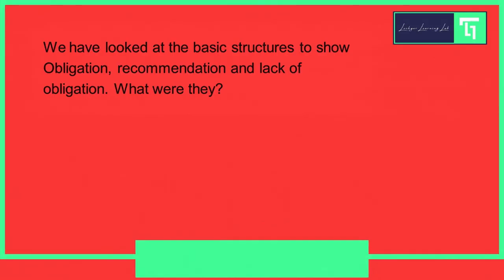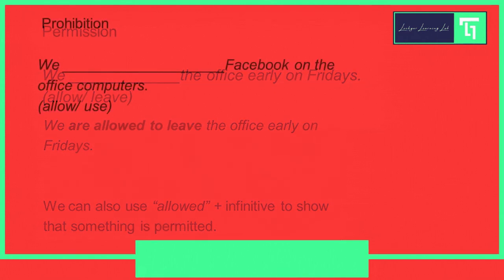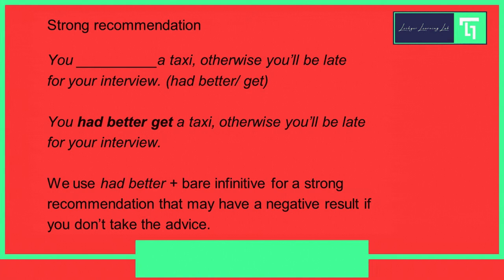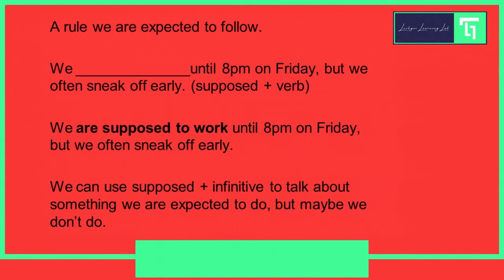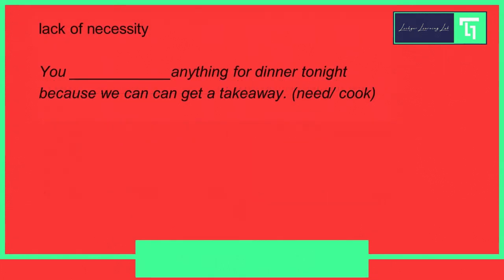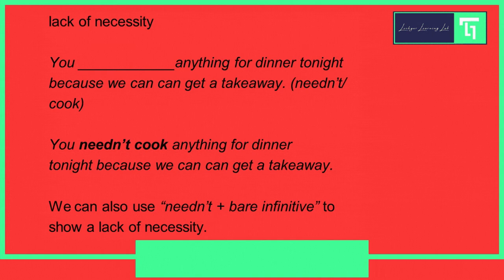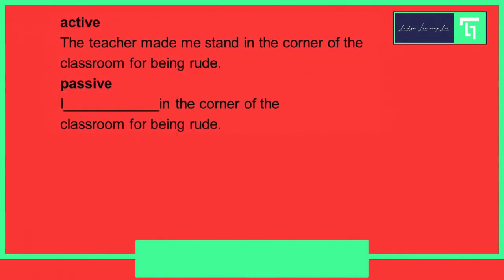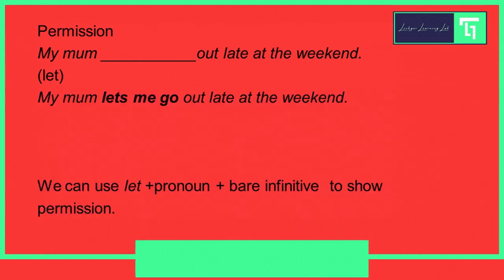'LockyerLearningLab' Tutorial: Obligation & Necessity PART 2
Today we will be studying Part 2 of Obligation and Necessity...

If you are teaching or preparing for the Cambridge First Exam this is perfect for you, remember to give us a LIKE and SUBSCRIBE to keep following our new lessons every week.

Elvish Presto de Twin Musicom está sujeta a una licencia de Atribución 4.0 de Creative Commons.